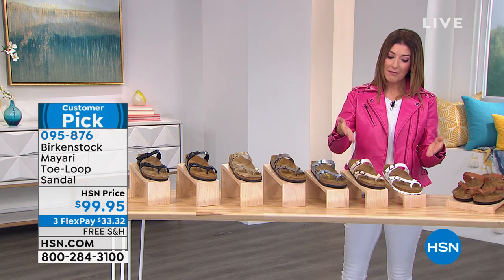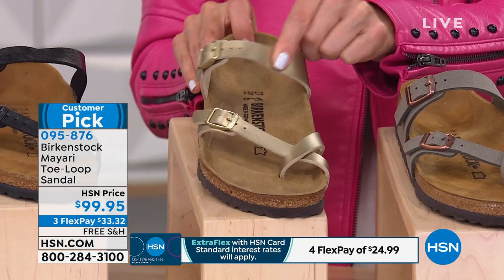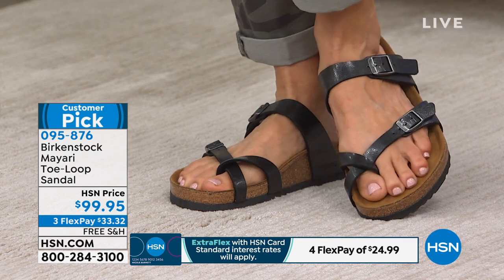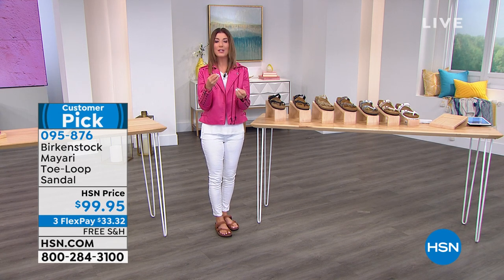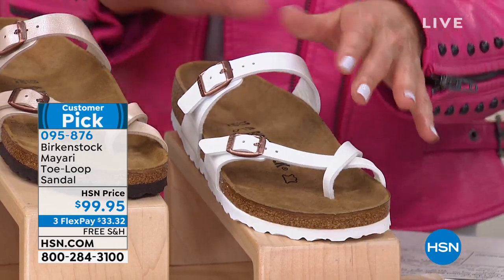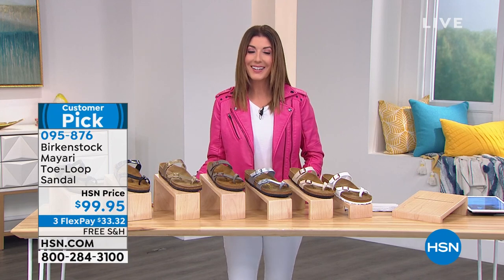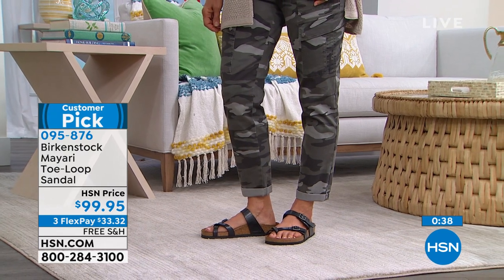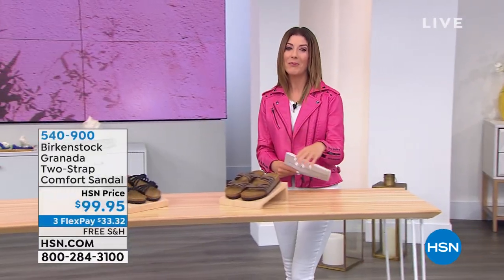Birkenstock Mayari ToeLoop Comfort Sandal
Get das original, the iconic Birkenstock sandal. It's fashion distilled to simplicity, yet bold and hip, and is being worn with everything from skinny jeans to business suits. The more you wear them, the more comfortable and custom they become.